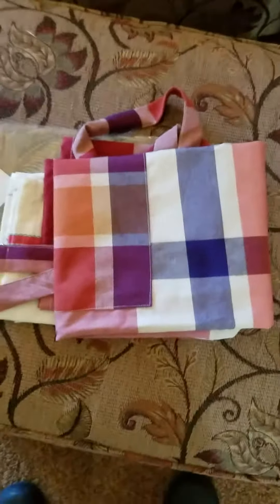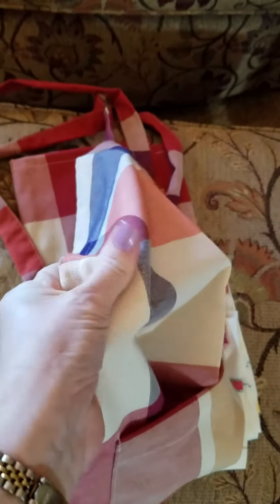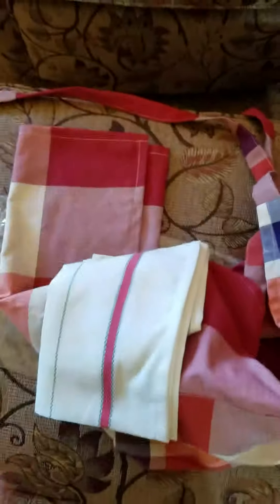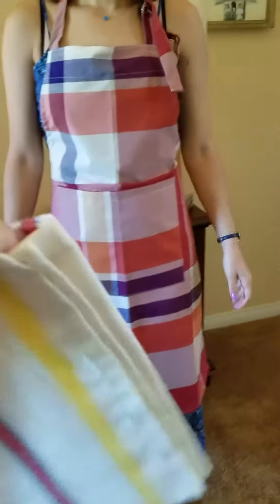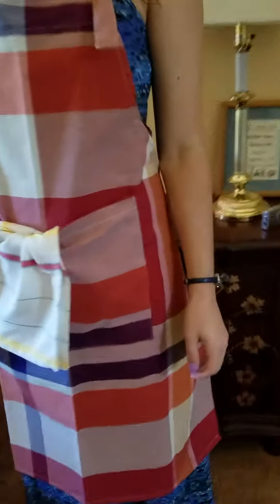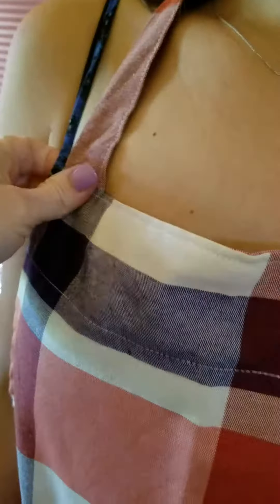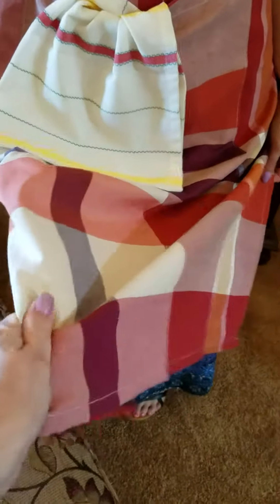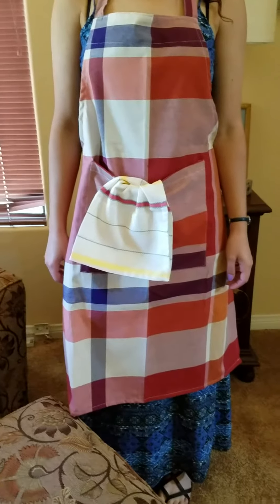Store Indya Kitchen Apron. Red multi-pattern plaid for Men and Women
I was pleasantly surprised when this apron arrived.  It’s more substantial than I expected. I felt it might be taking a chance ordering it online and not getting to feel it in person first. What if the fabric was flimsy and thin?  I really like it.  The fabric has a slightly rough grain and has the feel of canvas, though not THAT rough.  It’s not heavy, yet has some weigh to it, which makes me feel like spilled liquid won’t bleed through and get on clothing.  The stitching is quite well done.  This is a quality piece. I like the utilitarian pocket in the front as well.  The two towels they include are a nice add-on. They have a tea-towel consistency.

The red plaid is not overly bright. I bought this for my son, who is an amazing cook, and was a little afraid that the color and design might turn out to be a little too “girly” for a man.  That didn’t turn out to be true.  I had my son model for photos so it could be seen that the pattern works well on both men and women.